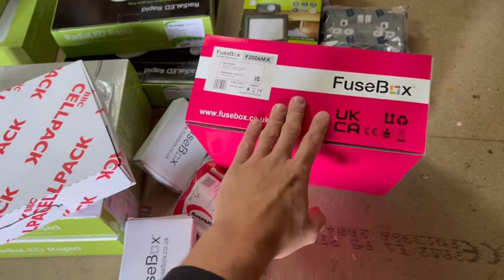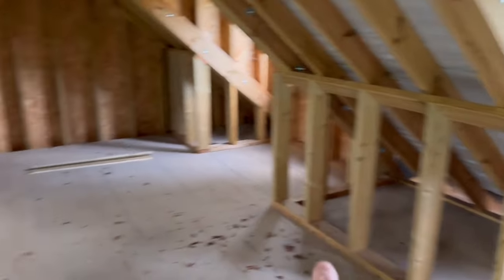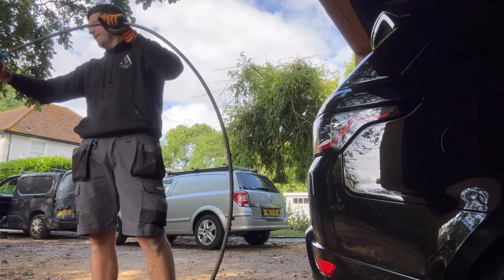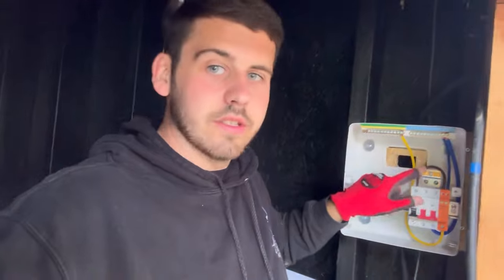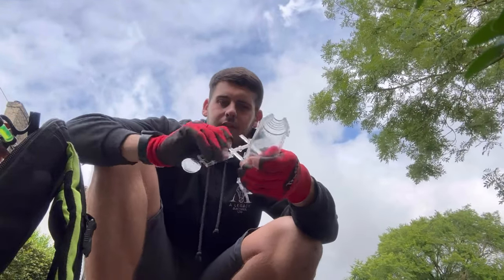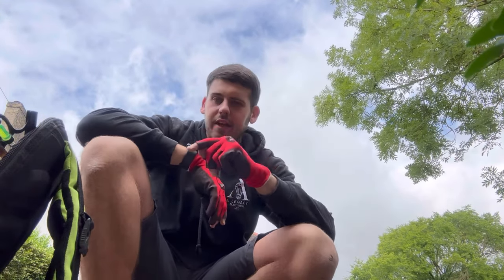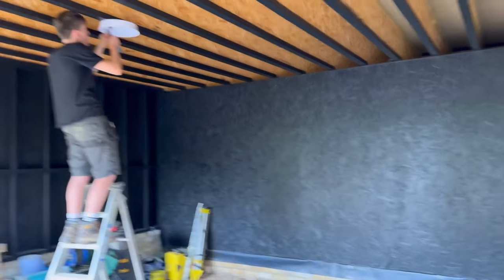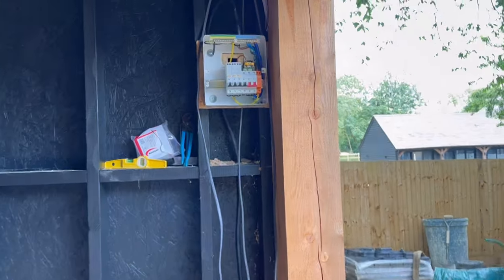Day in the life of an electrician - Vlog Ep 3 Fusebox install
Let me take you through my day as an electrician, first time installing fusebox, 1st fix and resin joints. Take a look hope you enjoy.